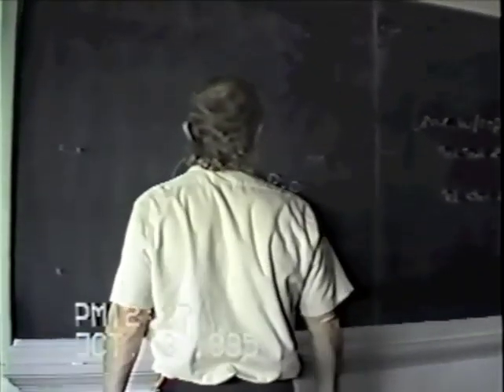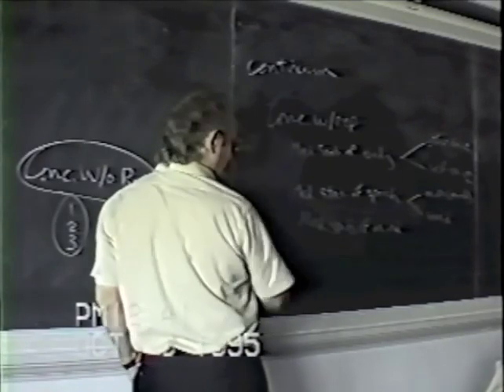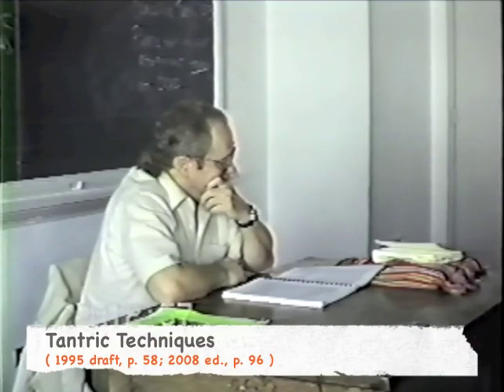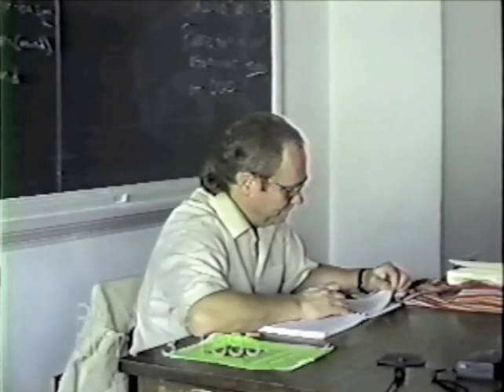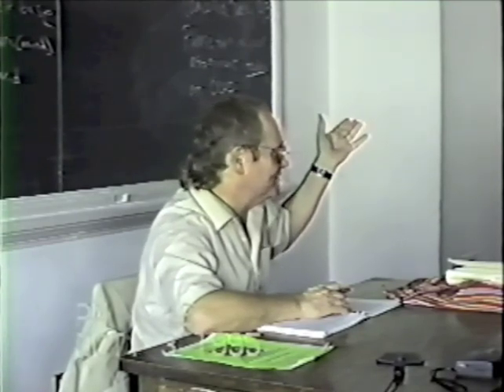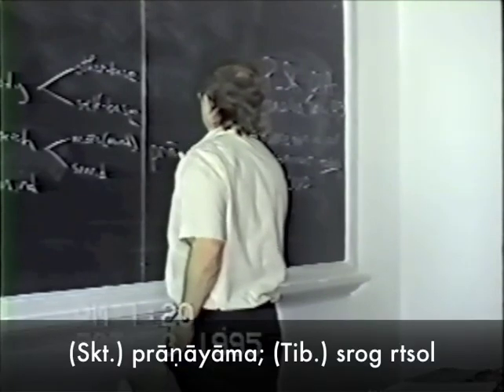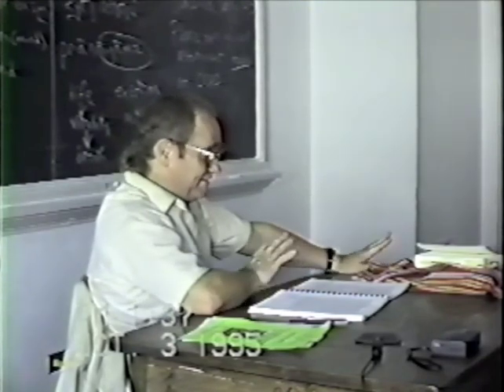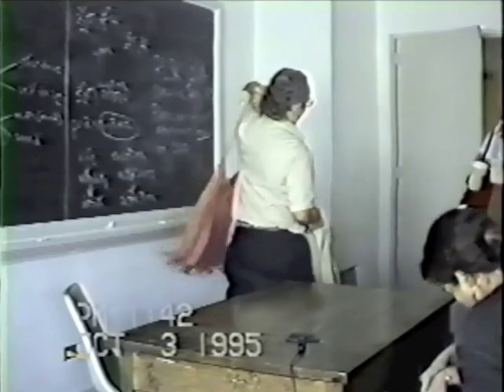Jeffrey Hopkins: Introduction to Tantra, Class # 9 (1995-10-03)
Class #9 of Jeffrey Hopkins's "Introduction to Tantra Seminar" (Oct. 3, 1995). The lecture discusses the first of the two stages of Action Tantra: Concentration With Repetition. Included in the discussion are the topics of meditation on the deity in front, prāṇāyāma, and the generation of calm abiding in a tantric context.

Recommended prior reading:

Jeffrey Hopkins. _Tantric Techniques_. Ithaca: Snow Lion Publications (2008), pp. 108-143.

HH the Dalai Lama, Jeffrey Hopkins. _Deity Yoga_. Ithaca: Snow Lion Publications (2008), pp. 21-35, 139-179, 214-227.